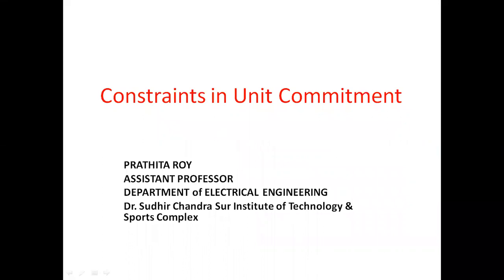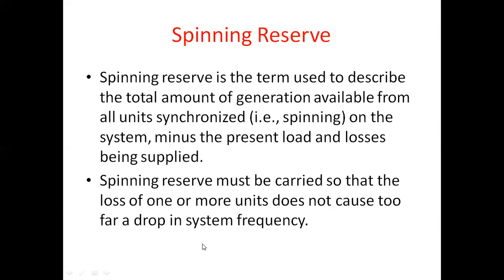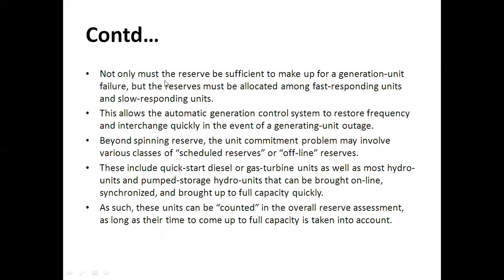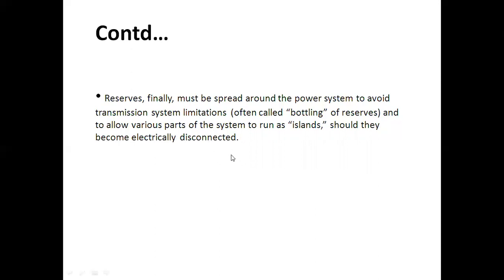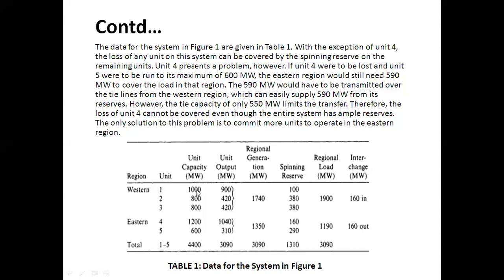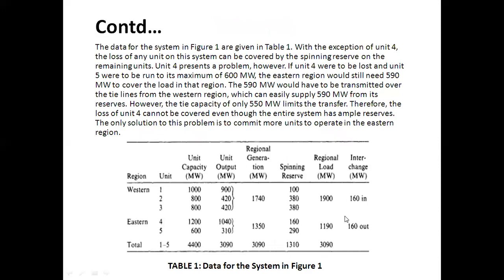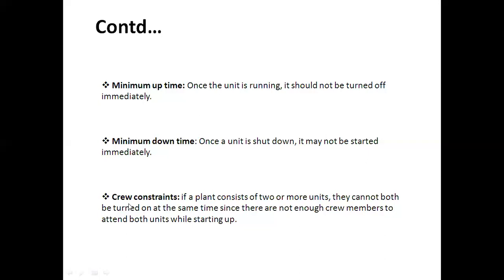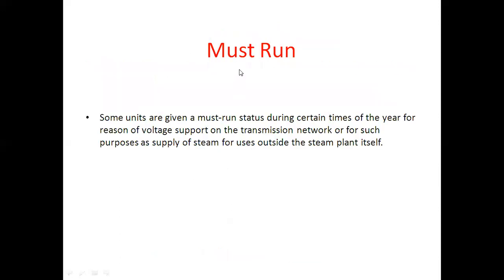Constraints in Unit Commitment by Prathita Roy